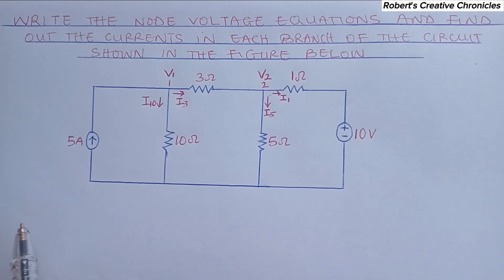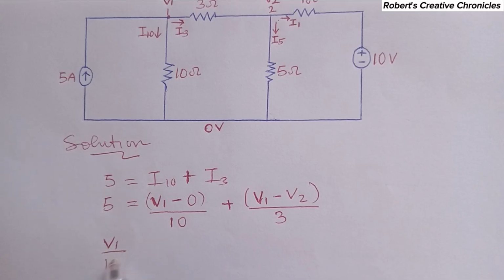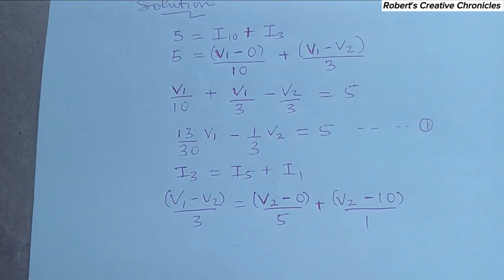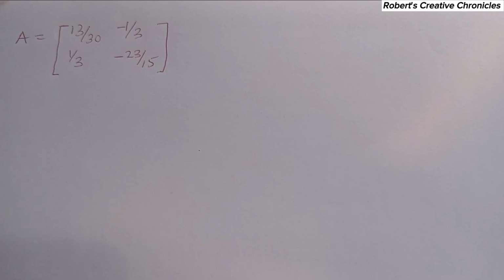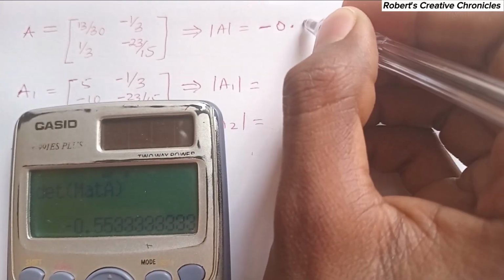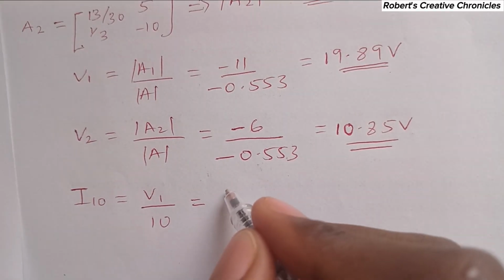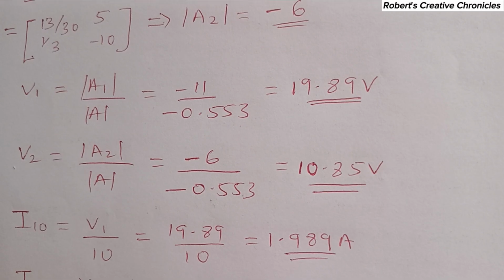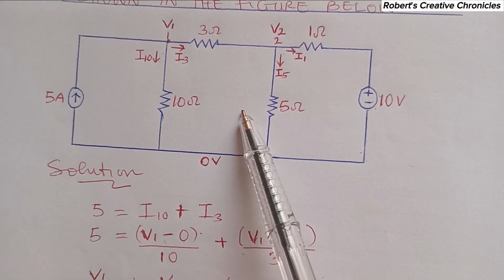Solution to an Exercise on Nodal Analysis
This video teaches you about how to carry out nodal analysis on a circuit

Minor adjustment: Ax = b, the matrix (V1, V2) should be placed before the "=" sign but the whole solution is 100% correct